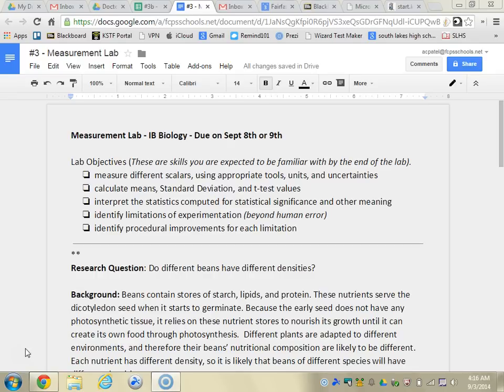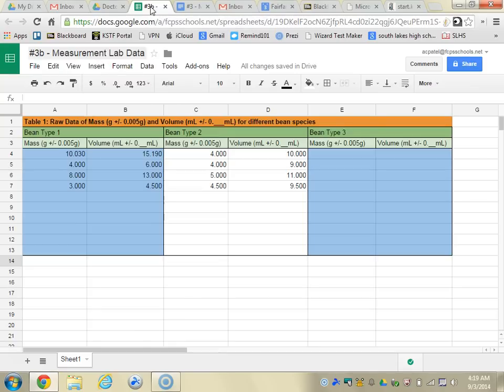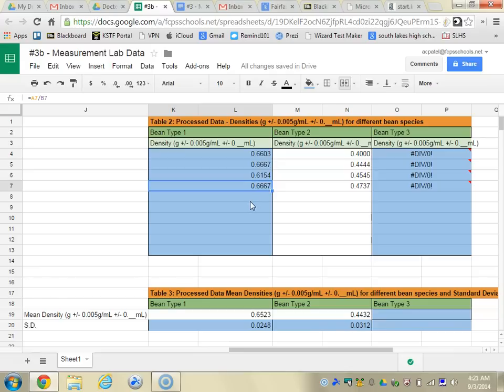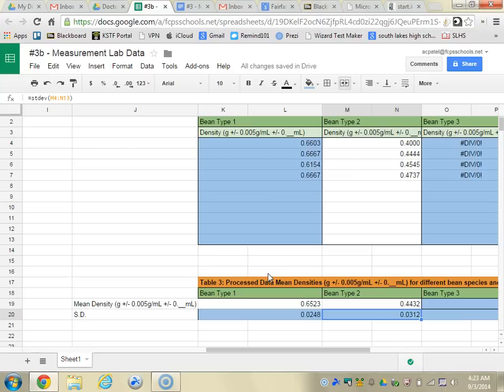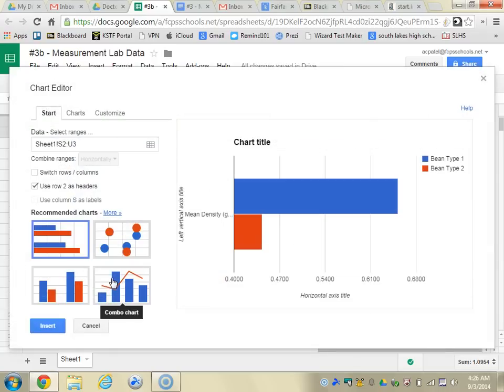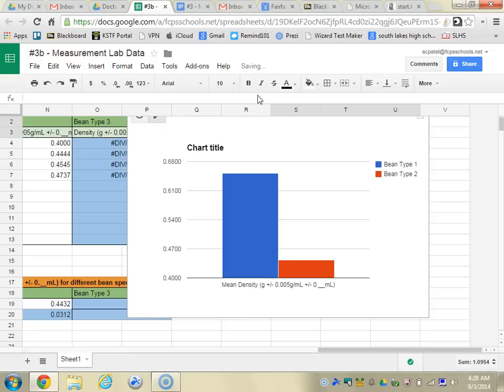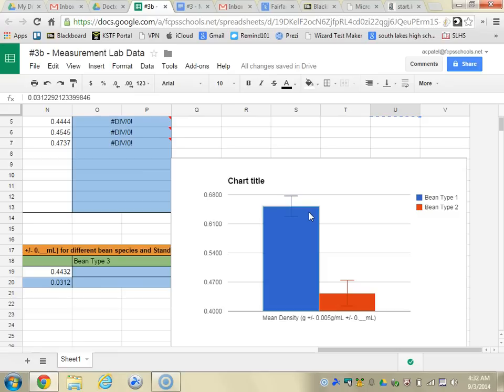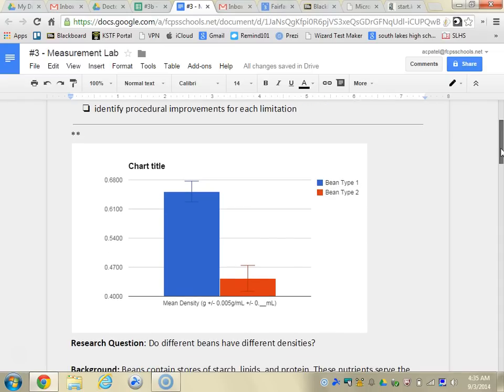Statistical Analysis Tutorial for Measurement Lab